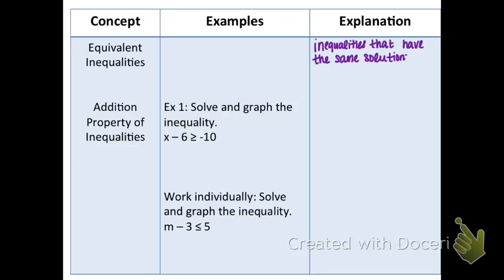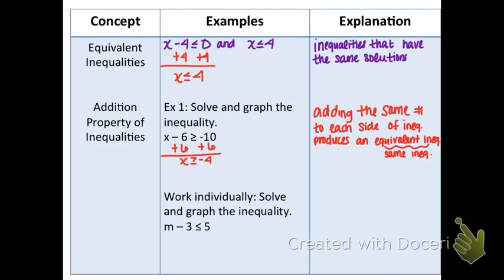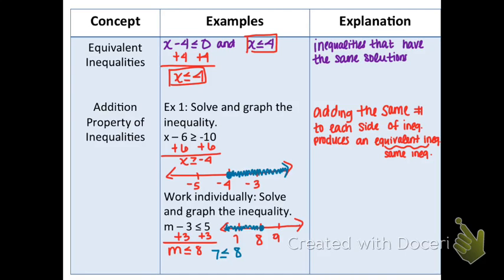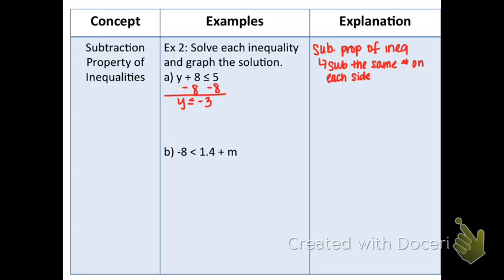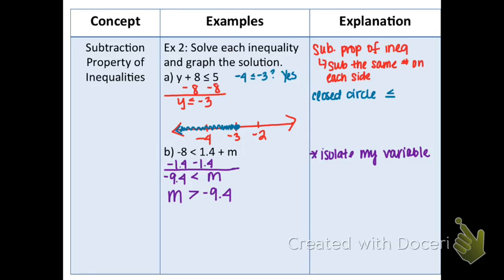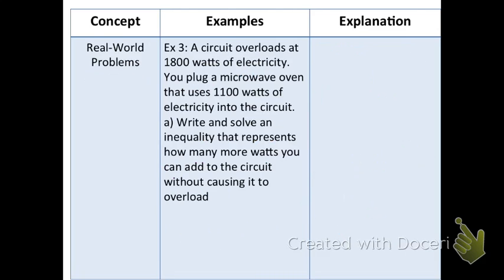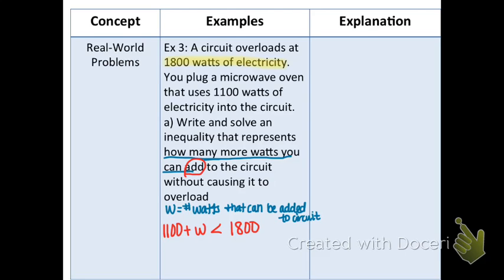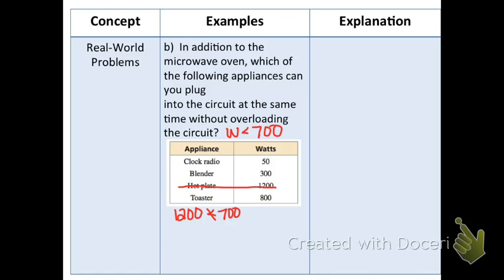Algebra 1- Solving Inequalities Using Addition and Subtraction